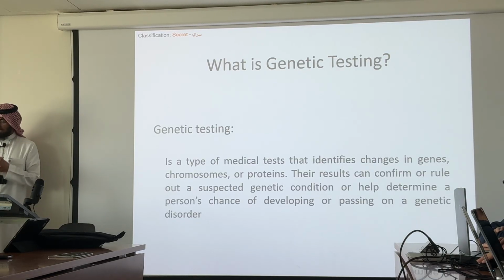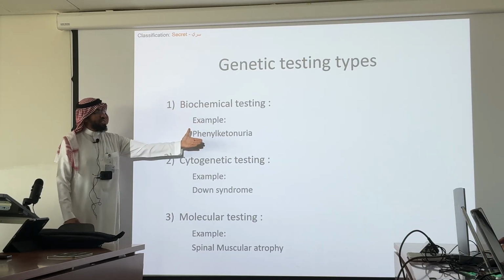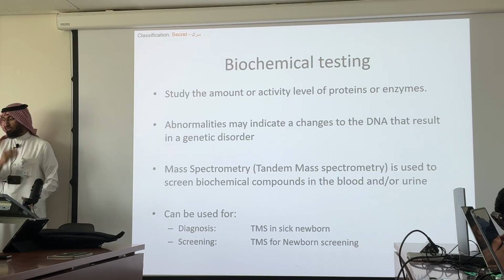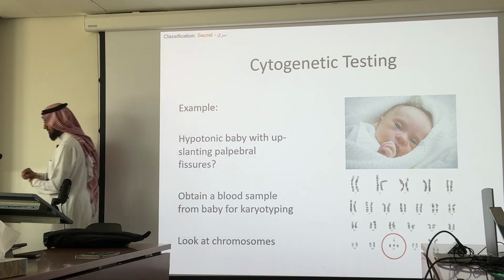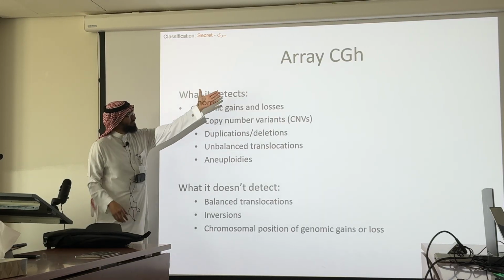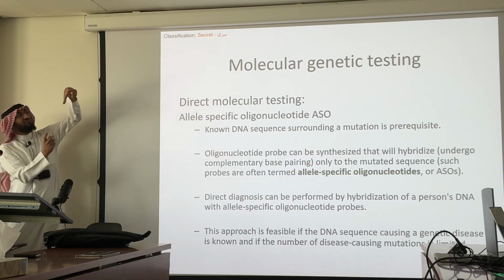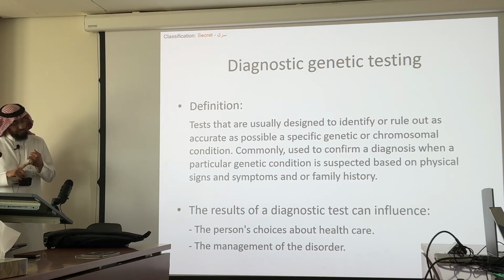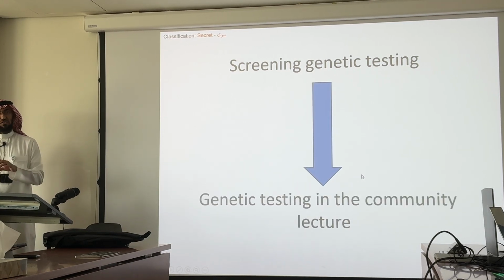G6) Testing for Genetic Diseases in the Clinic - Dr. Hamad